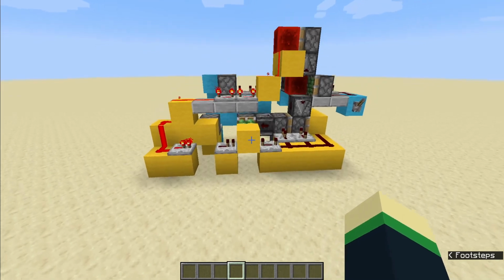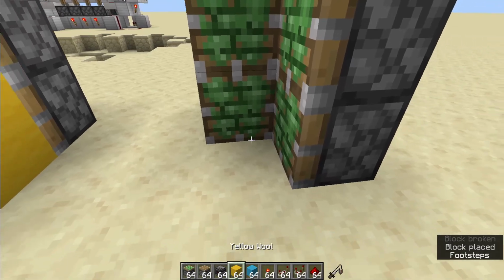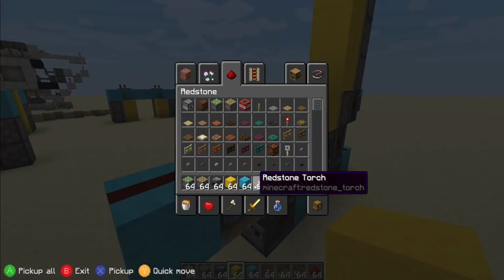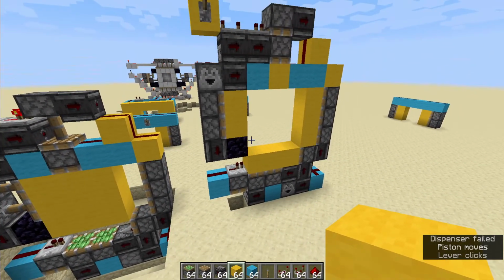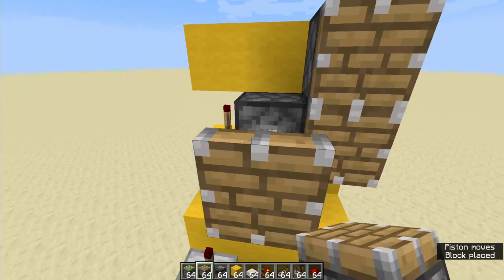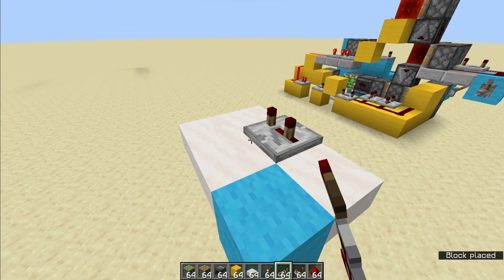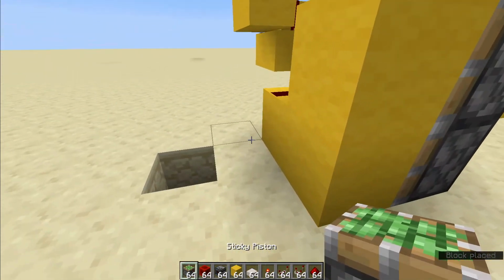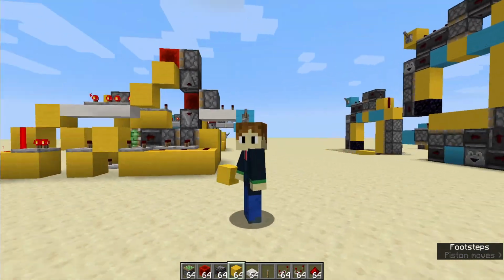5 Different Redstone Piston Doors and How To Build Them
In todays video I show 5 different designs for piston doors and how to build them.  Enjoy!

I also use Sondcloud for music as well

Tuesday - tutorial minecraft related
Thursday - Pretty much everything
Sunday - Novacraft

My INSANE PC I built myself using parts and of course money.
These are the specifations
CPU: AMD Ryzen 7 2700x 3.7Ghz 8 Core Procceser
GPU: Nvidia GeForce RTX 2060 Ray-Tracing Enabled GPU
RAM: 32GB G.Skill Ripjaws V
MOBO: Gigabyte B350M DS3H
SSD: Inland Premium 512GB SSD
HDD: Western Digital 4tb External Hard Drive (for video clips and other stuff)
Case: Cooler Master n200 M-ATX
Controller: Xbox 1 Series
Keyboard: Picktek RGB Keyboard
Mouse: Corsair M55 RGB Mouse
Microphone: TONOR Q-9 Condenser
Webcam: Logitec C525
Monitor: Insignia 1080p Tv (yes you heard that rigth)
Camera: Panasonic Camcorder